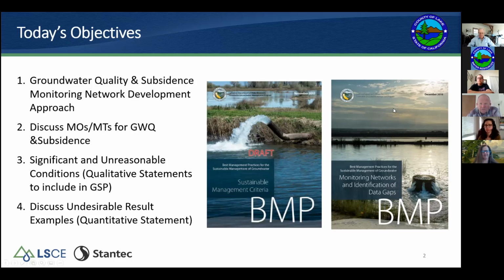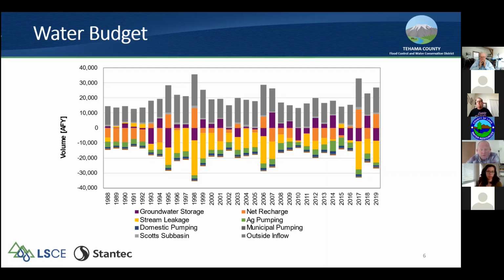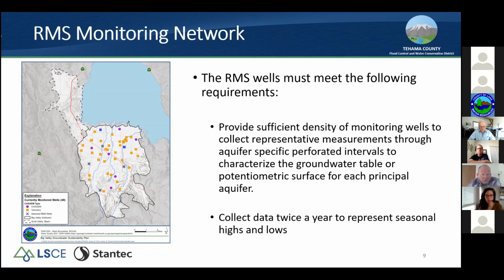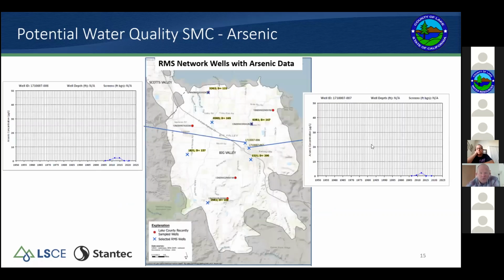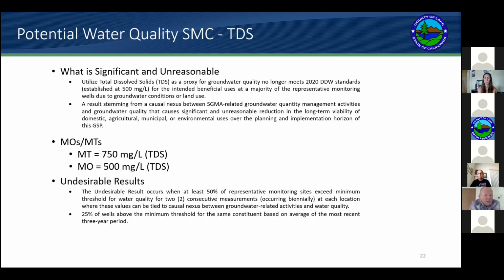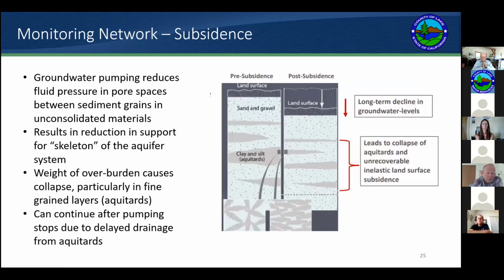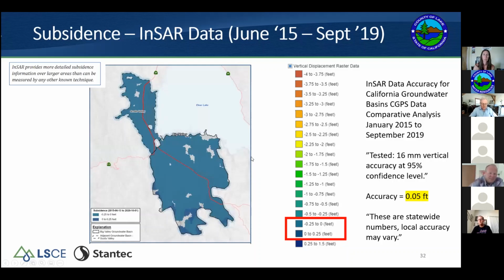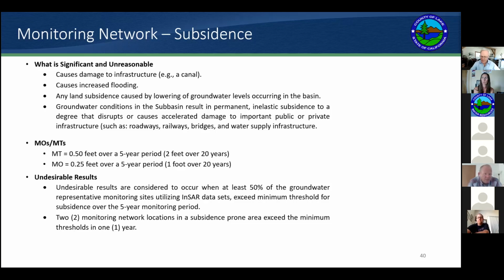SMC Subcommittee Meeting 8.19.2021